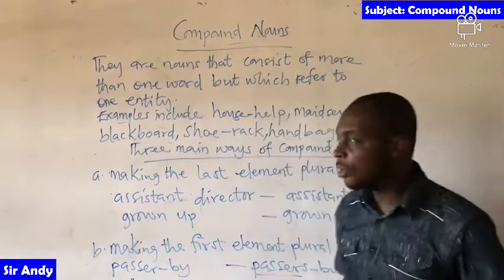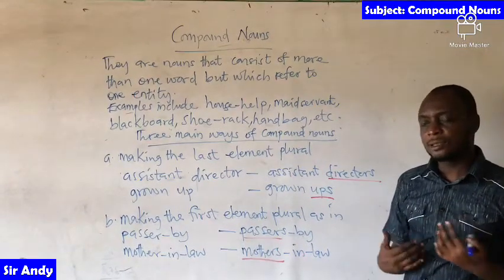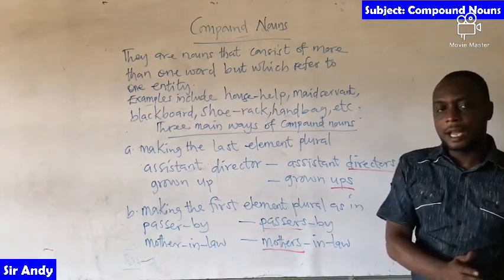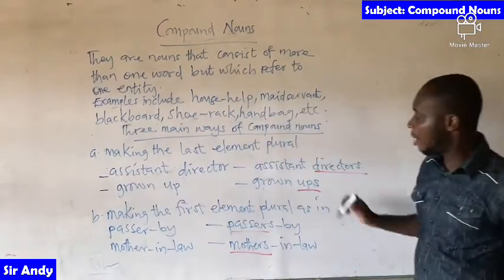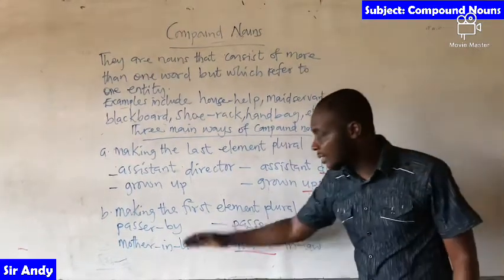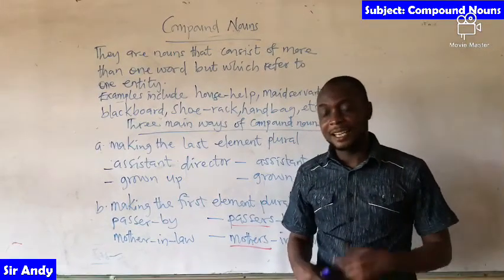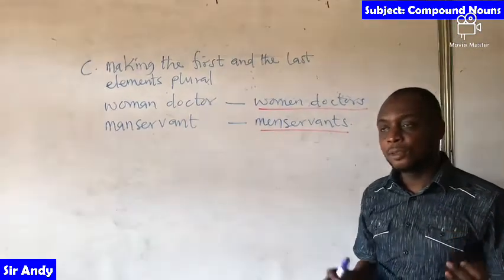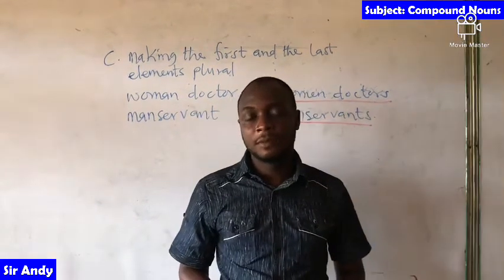Compound Nouns//Basic English Grammar// English lesson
The lesson treats the three various forms of compound nouns - their singular forms and their various plural forms.